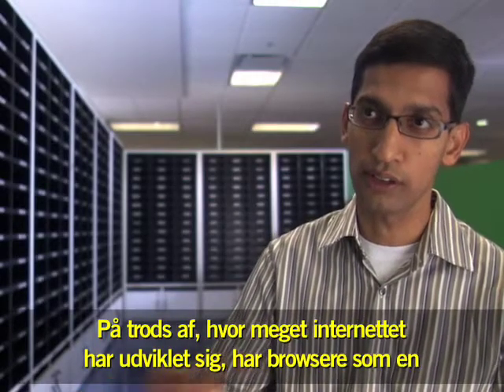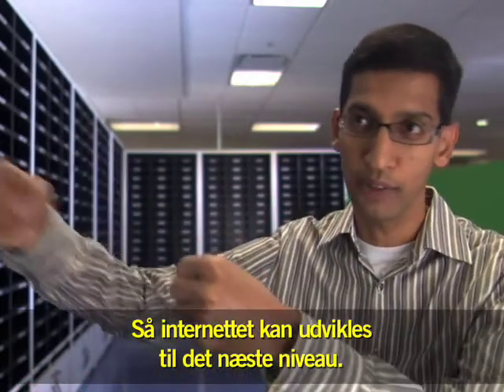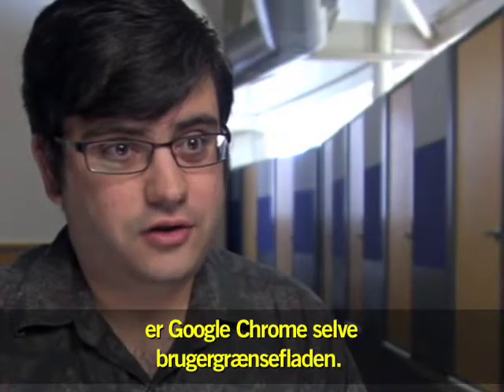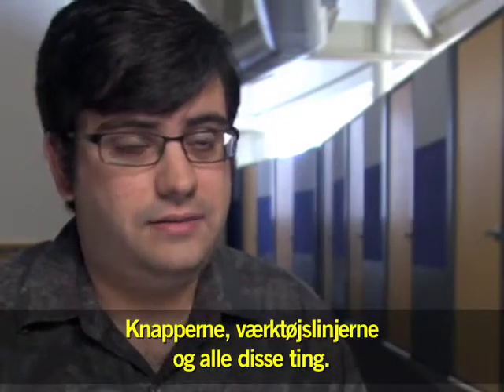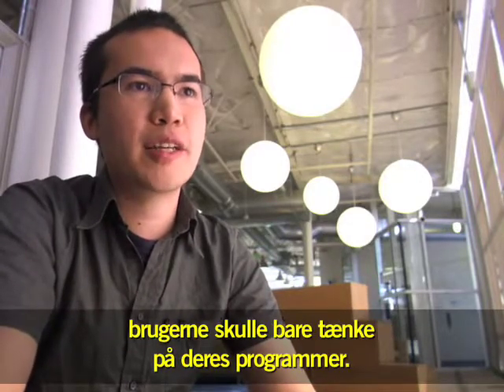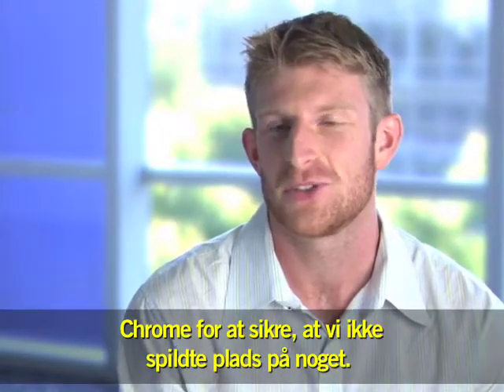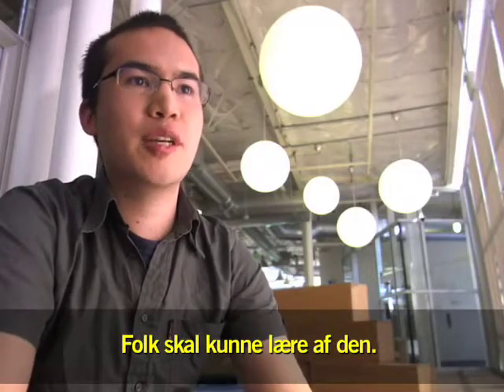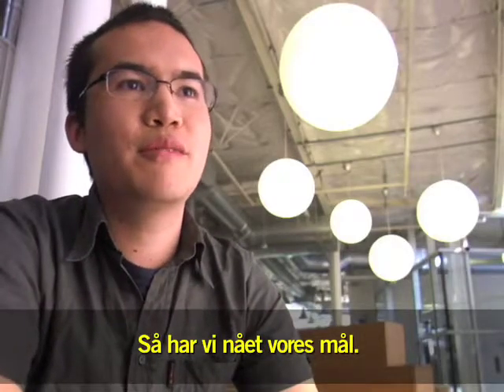Historien bag Google Chrome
Se en video fra udviklingsteamet om idéen og funktionerne bag Google Chrome.